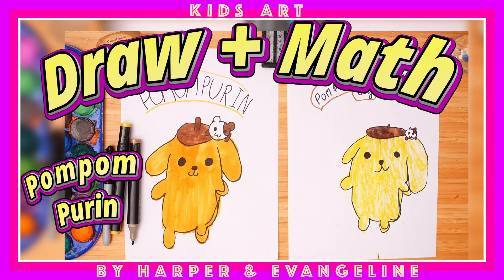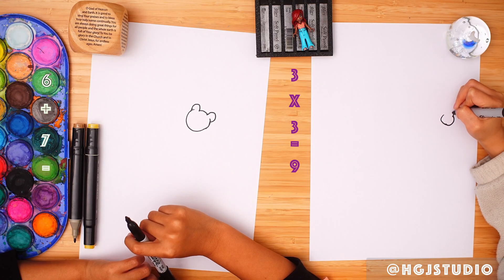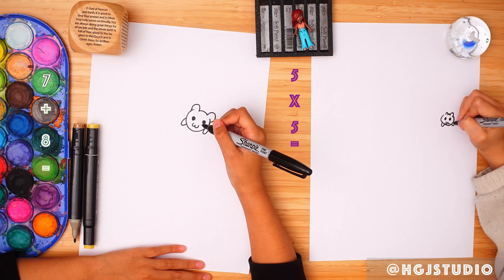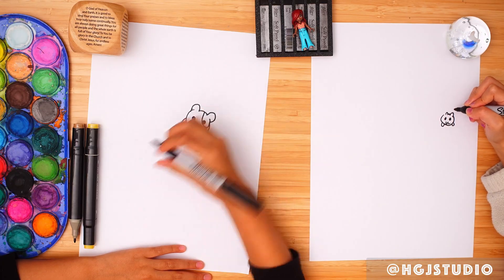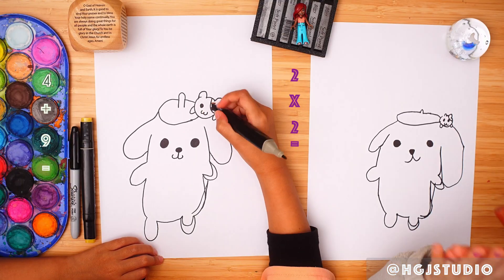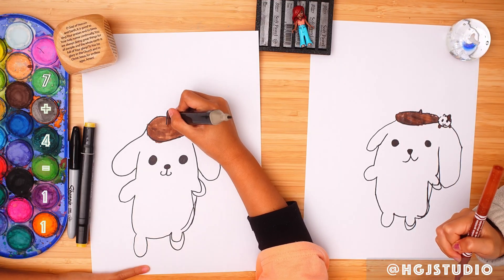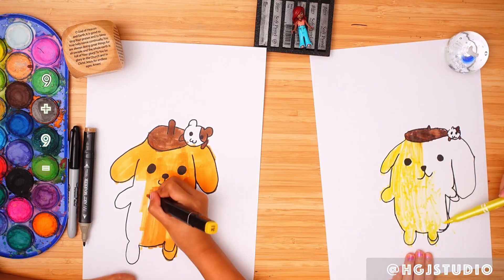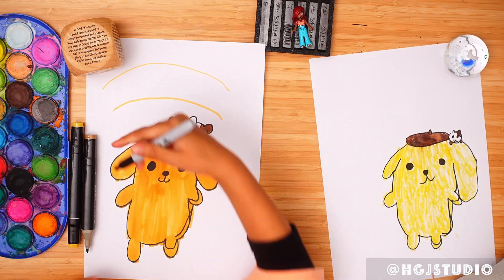🎨💛 POMPOMPURIN & LITTLE PUP! 🐶🎀 | Draw + Math Quiz 🧮💖 | 유아미술, 초등수학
Hi friends! 👋💛
Today Harper is teaching Evangeline how to draw the adorable Pompompurin 🐶🎩 and his tiny puppy friend! 🐾💖
This video is part of our Draw + Math Series 🎨🧮 — where you can learn cute art and practice your math skills at the same time!

As you follow along, you’ll see math quiz questions pop up on the side ➡️
Try to answer them before the solution appears! 🤓✨
Parents and teachers love this series because it combines art + education in a super fun way! 🌈📚

Grab your paper 📄, pencils ✏️, markers 🖊️, crayons 🖍️, and let’s draw Pompompurin together with Evangeline! 🎀😍

🖊️ Sharpie Pens

✏️ 4B Pencils

🖍️ Colour Pencils

🖋️ Colour Markers

📄 A4 Paper (100gsm)